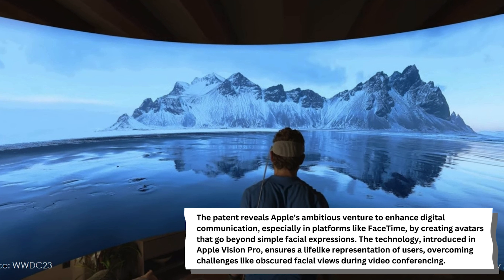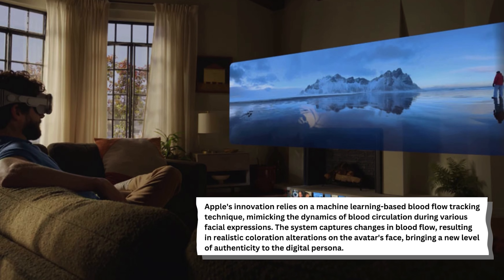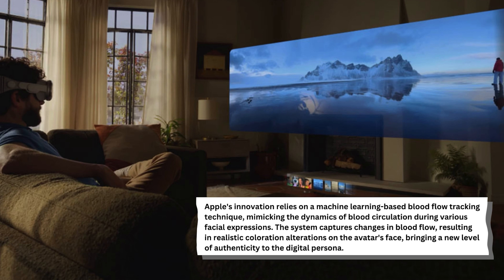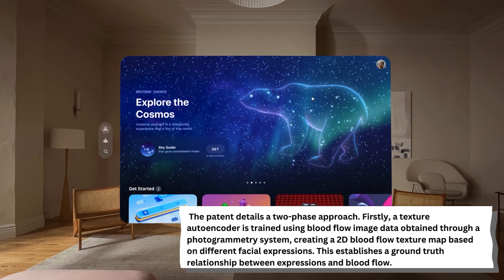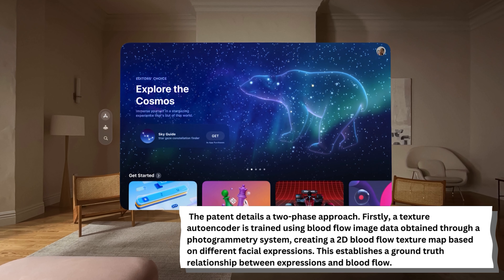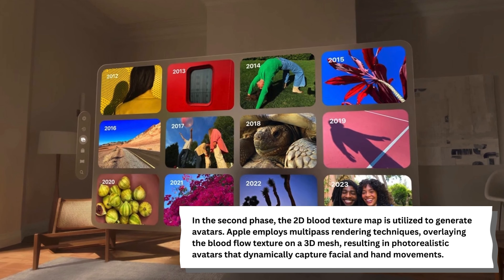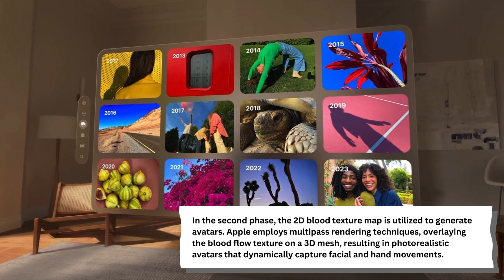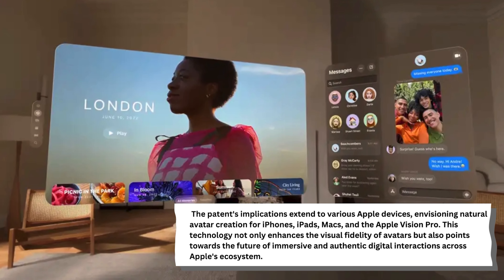Revolutionizing Digital Presence: Apple's Groundbreaking Avatar Generation Patent Unveiled!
"Step into the future of digital communication with Apple's latest patent, a game-changer in realistic avatar creation. Unpacking the intricacies of machine learning-based blood flow tracking, this innovation redefines avatars in platforms like FaceTime. Explore the two-phase implementation, from training a texture autoencoder to multipass rendering, delivering photorealistic avatars that capture nuances of facial expressions. Join us in envisioning the broader applications across iPhones, iPads, Macs, and the Apple Vision Pro, signaling a new era of immersive and authentic digital interactions. Apple is not just creating avatars; it's crafting digital personas that mirror real emotions!"